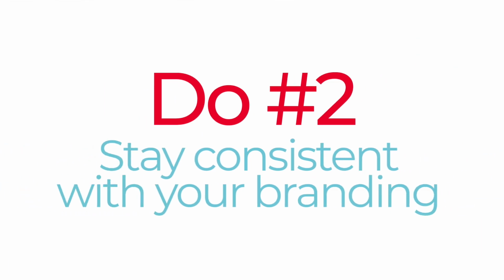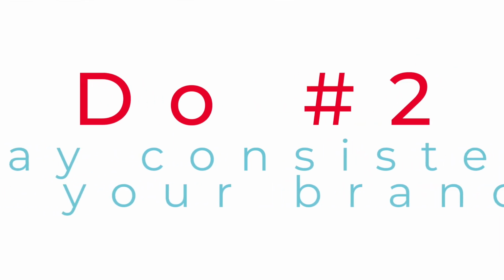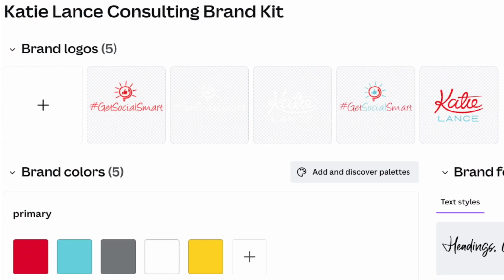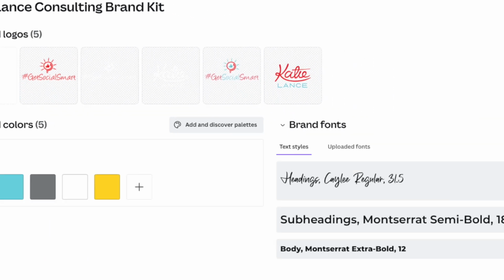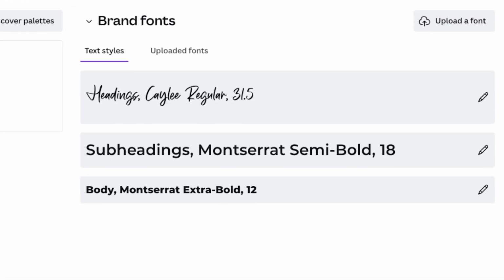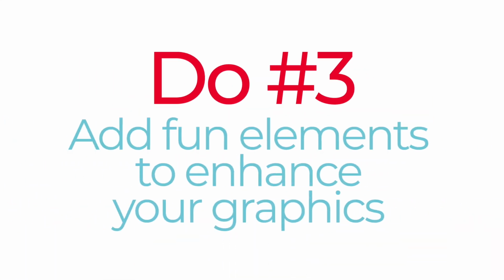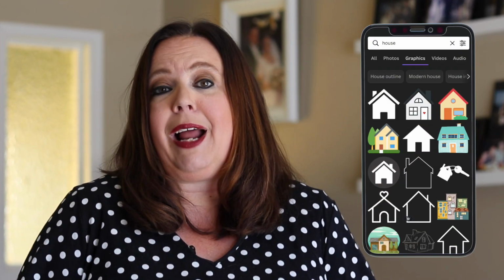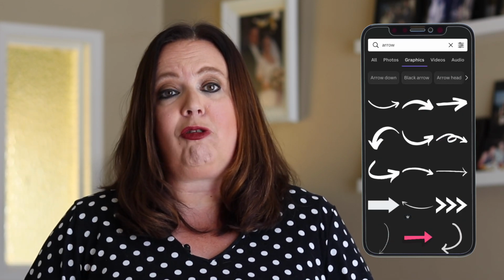Canva Do's and Don'ts in 2022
Have you been curious about some of the biggest do’s s and don'ts for Canva? In this video I share some of the most important do's and don'ts when it comes to Canva for real estate agents. I also share my biggest Canva tips for productivity and my top Canva tips for Real Estate professionals.

Do’s:
1. Pick a template – rinse and repeat
2. Stay consistent with your branding
3. Add fun elements to enhance your graphics

Don’ts:
1. Don’t use a new template every time
2. Don’t ‘get creative’ by using new colors or fonts
3. Put too much text on your graphic